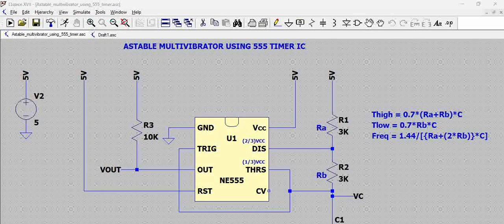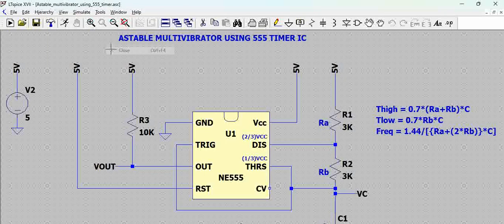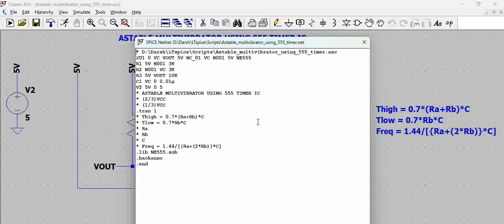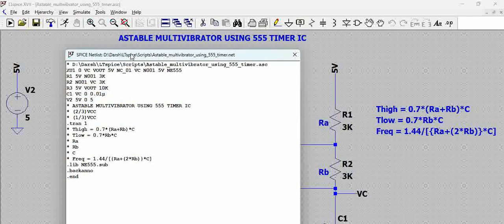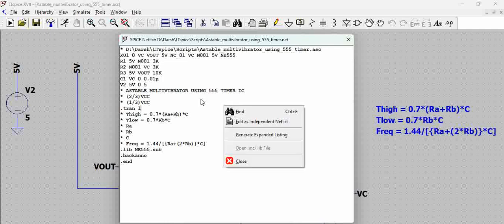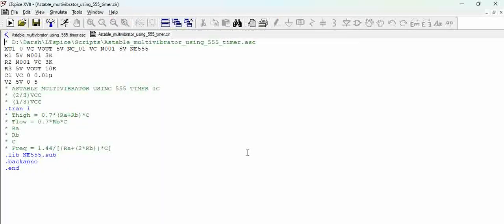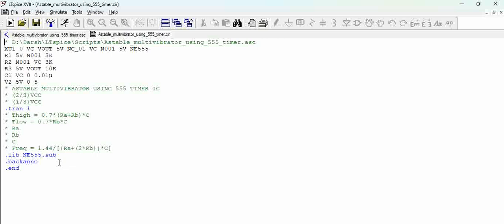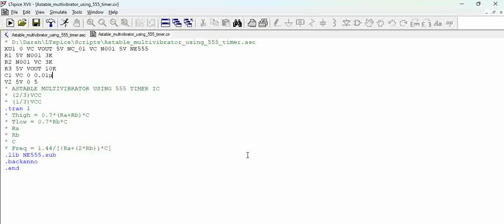#1 How to Create a .CIR File from an LTspice .ASC File | Export Netlist (.CIR) in LTspice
How to Create a .CIR File from an LTspice .ASC File | Export Netlist (.CIR) in LTspice

LTspice Tutorial: Convert .ASC to .CIR File in Seconds
How to Export a Netlist (.CIR) from LTspice Schematic (.ASC)
LTspice Netlist Generation | Create .CIR File from .ASC

Learn how to generate a .CIR (netlist) file from an LTspice .ASC schematic in this step-by-step tutorial.

In this video, you'll learn:

What is a .CIR file?
Difference between .ASC and .CIR files
How LTspice generates a netlist
Multiple ways to create a .CIR file

This tutorial is useful for beginners and experienced engineers working with LTspice simulations, SPICE netlists, circuit analysis, and electronic design automation (EDA).

ltspice
ltspice tutorial
ltspice netlist
ltspice cir file
ltspice asc file
convert asc to cir
export netlist ltspice
generate cir file
spice netlist
analog devices ltspice
ltspice basics
electronic circuit simulation
spice simulation
circuit simulator
electrical engineering
electronics tutorial
embedded systems
analog circuit design
netlist generation
ltspice tips
ltspice tricks

LTspice .CIR file
LTspice Netlist
Export Netlist LTspice
SPICE Netlist